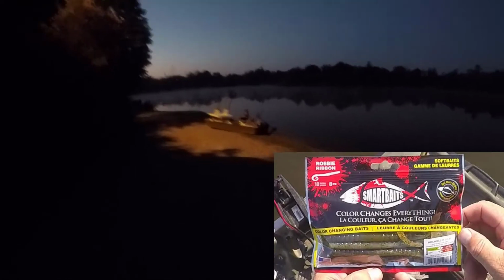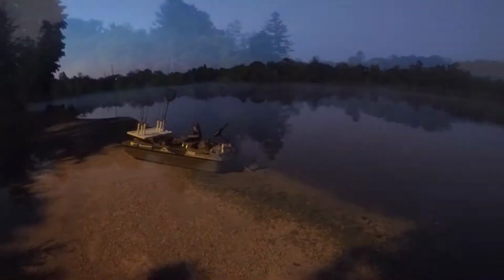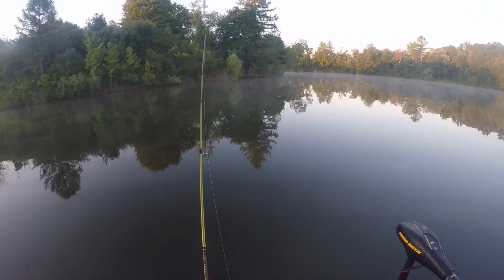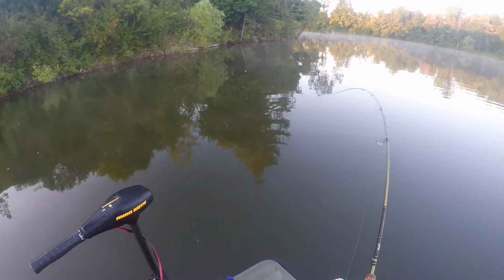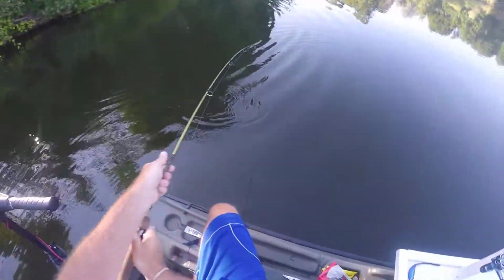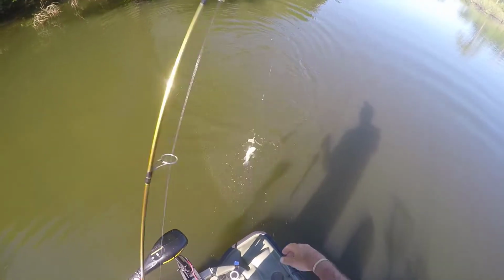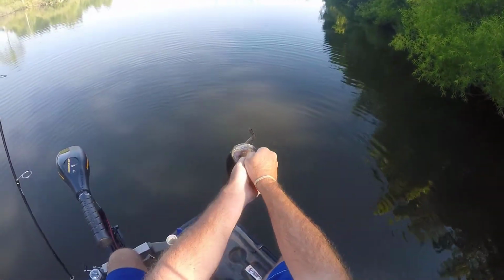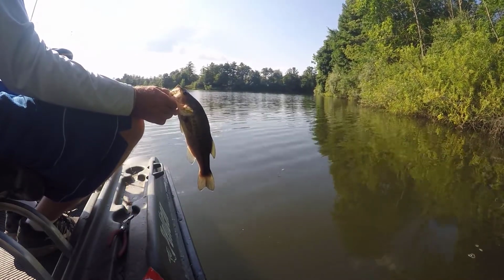Pelican Bass Raider (SmartBaits) and Highlife Domination of Bass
Highlife fishes on the Pelican Bass Raider 10 and catches tons of Bass using the Robbie Ribbon worm from SmartBaits.  He catches nearly 40 bass on his solo trip using the Fenwick Eagle and Pflueger President Reel setup tossing the Robbie Ribbon worm that changes color from SmartBaits.  Enjoy the Video.  Fish on!